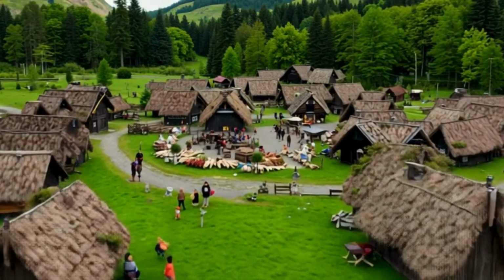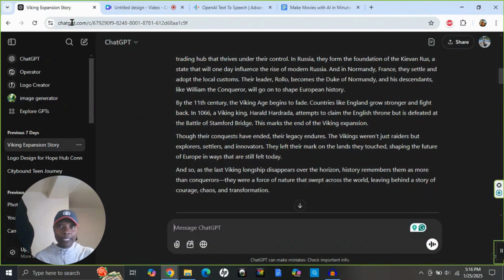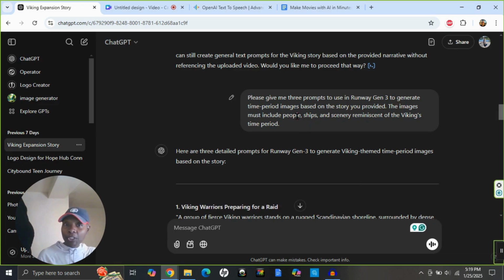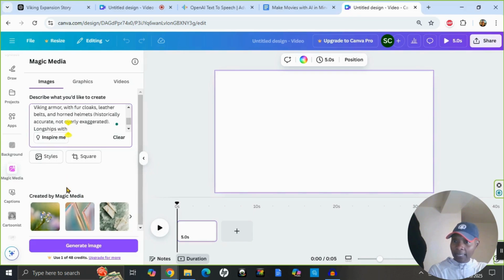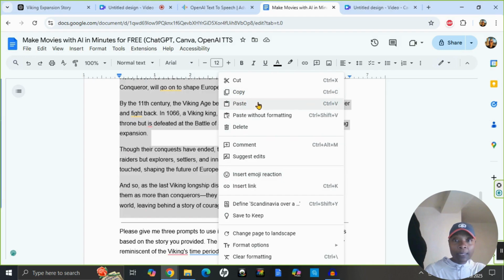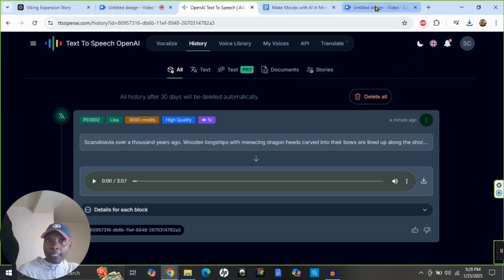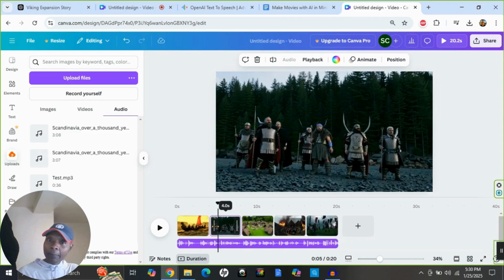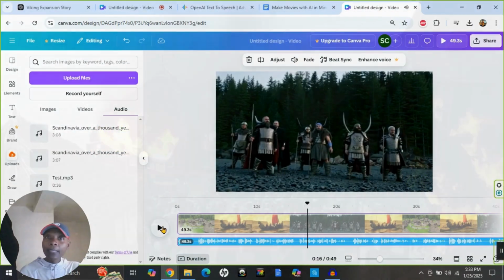Make Movies with AI For FREE: Quick And Easy!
Want to create movies with AI in just minutes and for free? This tutorial shows you step-by-step how to use ChatGPT, Canva Magic Writer, and OpenAI Text-to-Speech (TTS) to create incredible videos. Learn how to write scripts with AI, design visuals in Canva, and add professional voiceovers using OpenAI TTS—all without spending a dime! Whether you're a YouTuber looking to start a faceless channel, a storyteller, or a content creator, this guide will save you time, money, and effort. Perfect for beginners or anyone curious about using AI for YouTube or other creative projects!